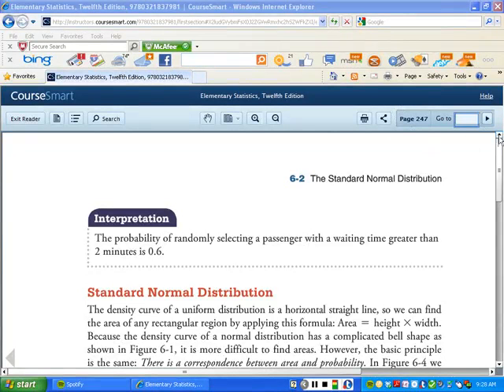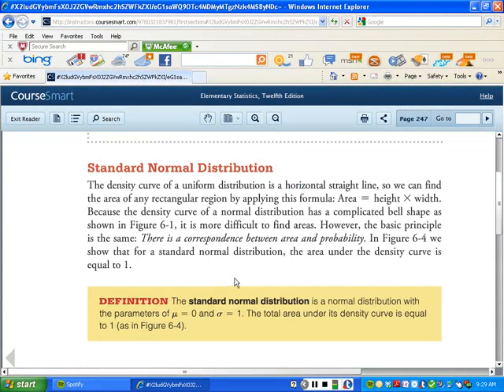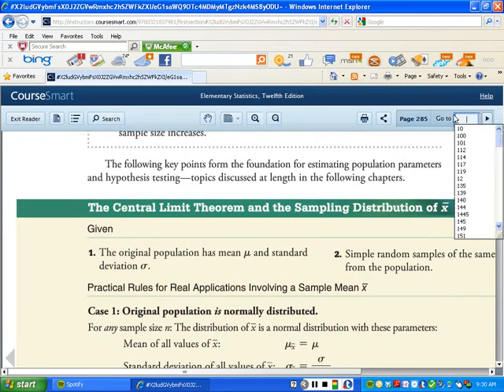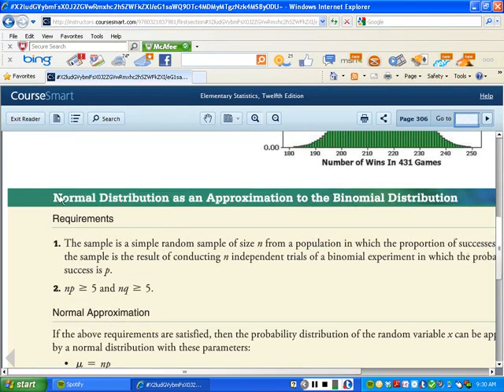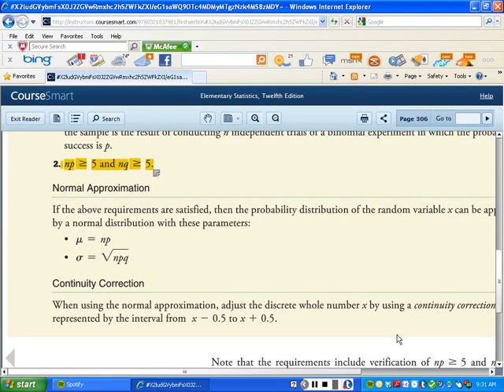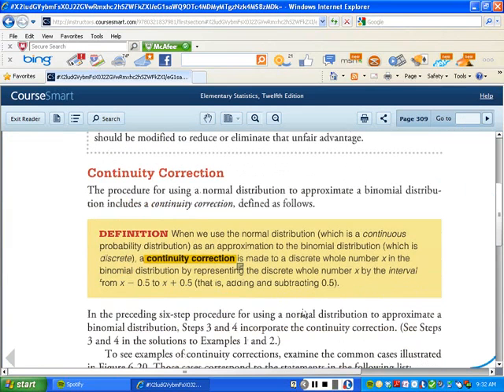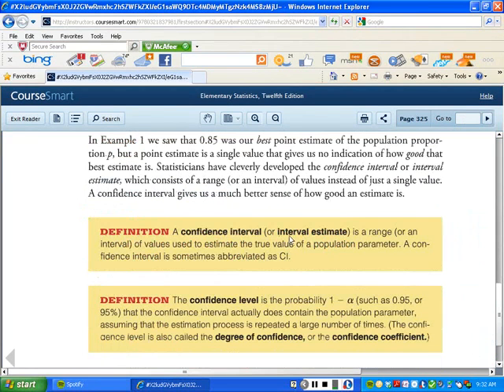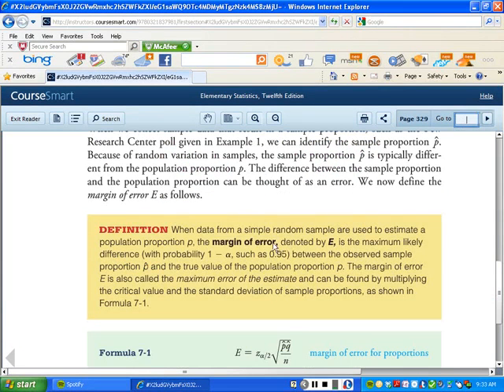Definitions for test 3